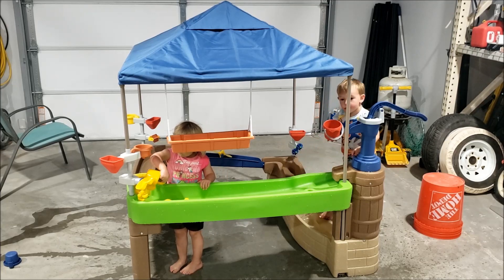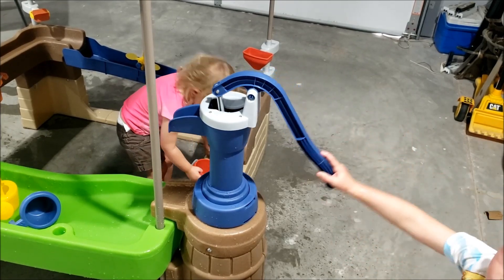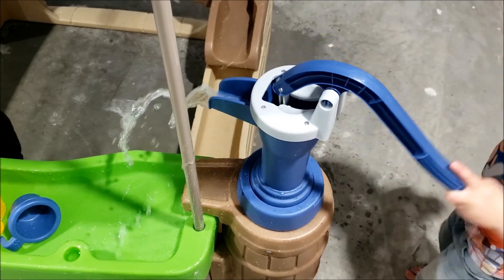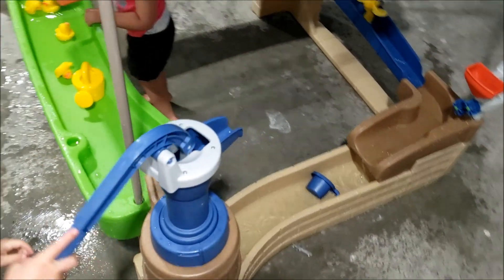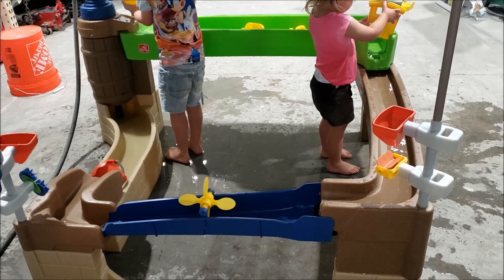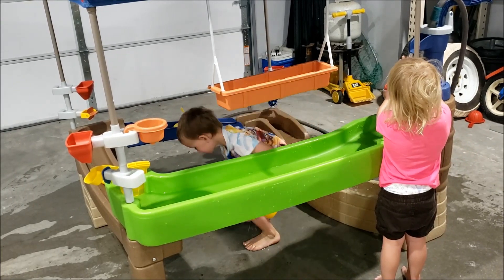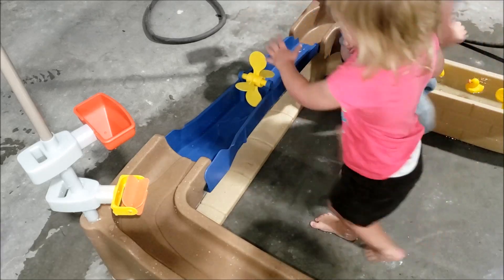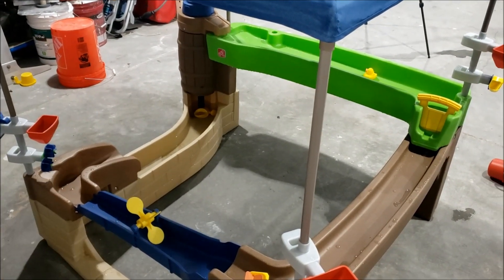Costco Pump & Splash Shady Oasis from STEP2 - Review